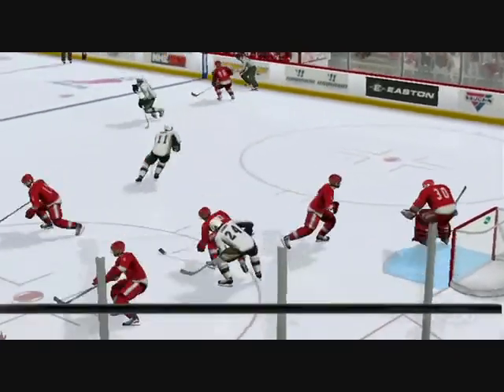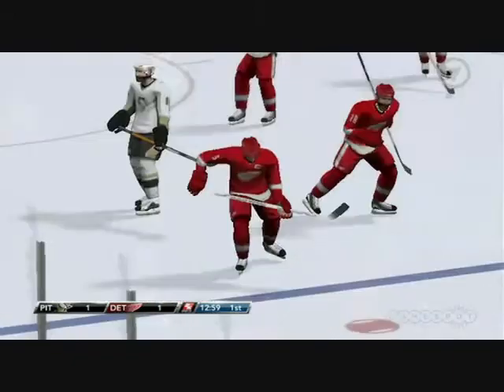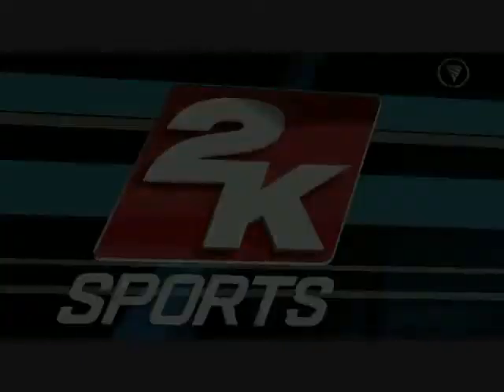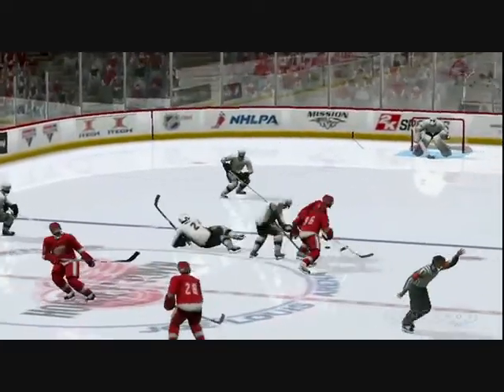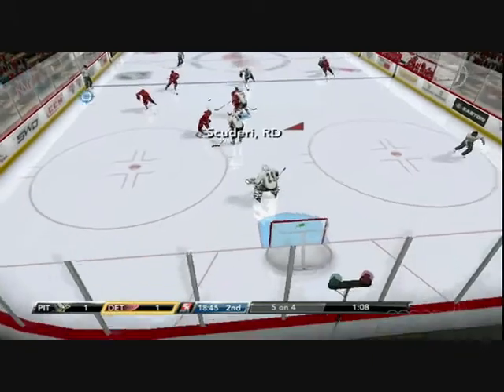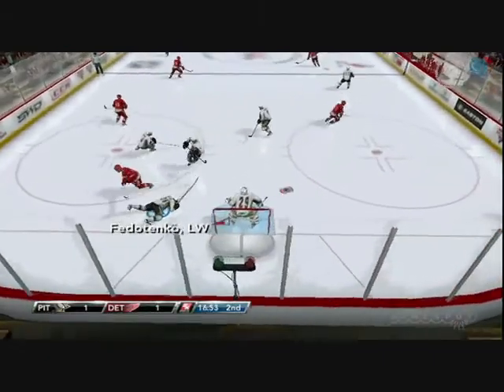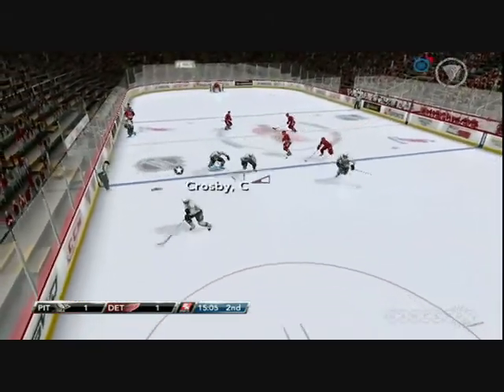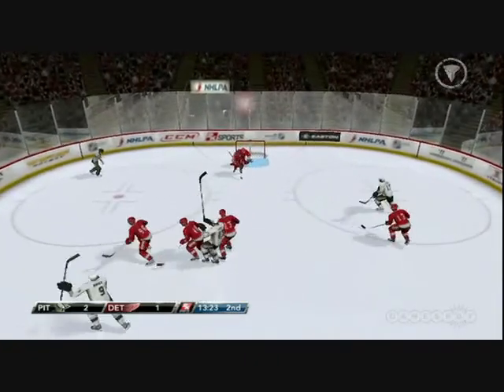nhl2k9 gameplay HD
platforms:xbox360,ps3,Wii,ps2 and pc
comeing out september 9, 2008 to learn more about nhl2k9 go